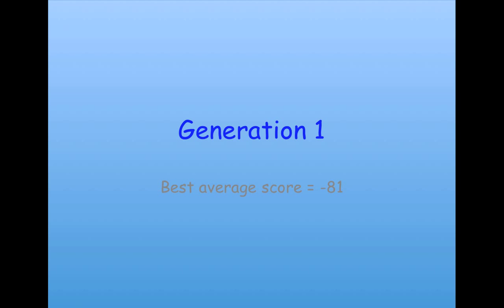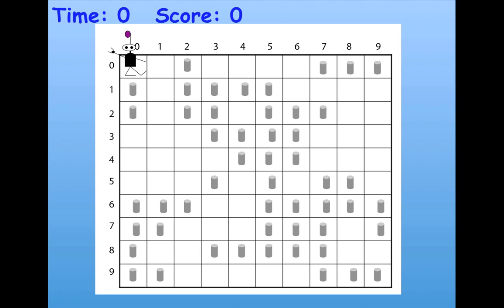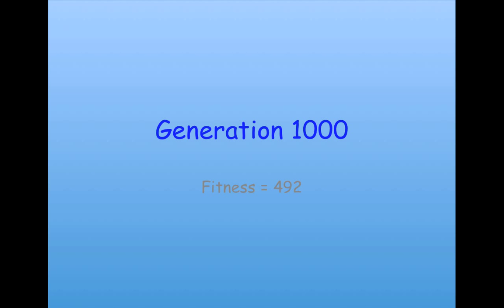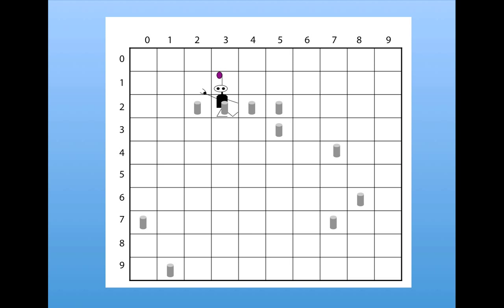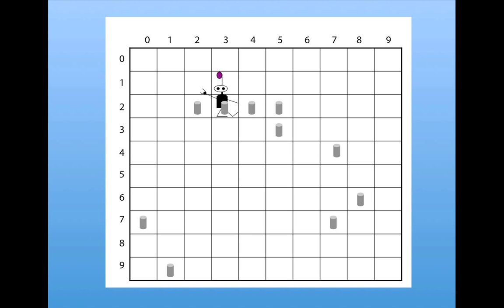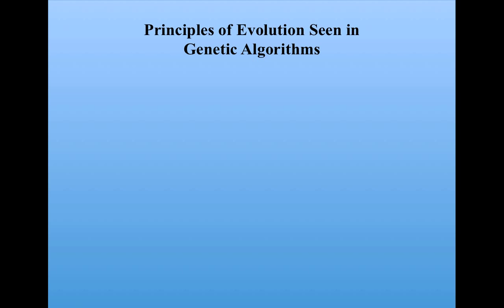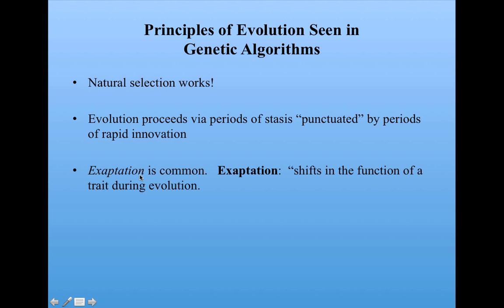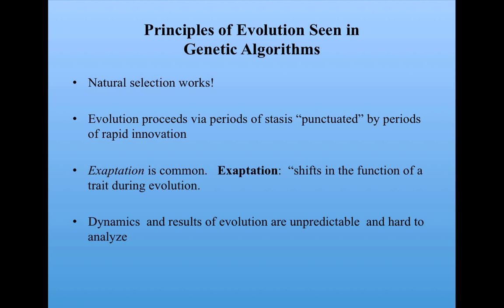Introduction to Complexity: Evolving Control Programs for Robby the Robot Part 4